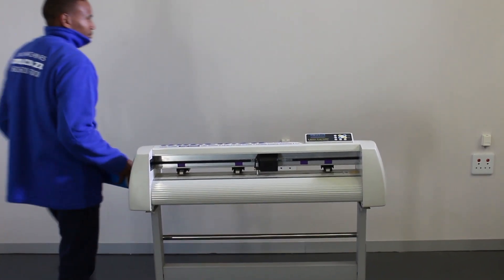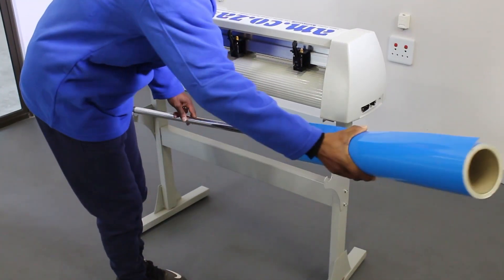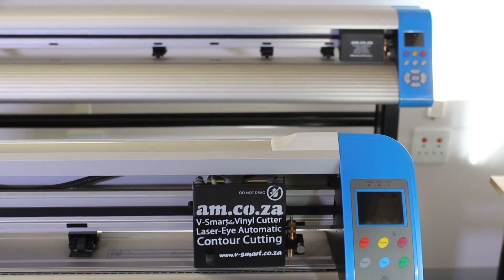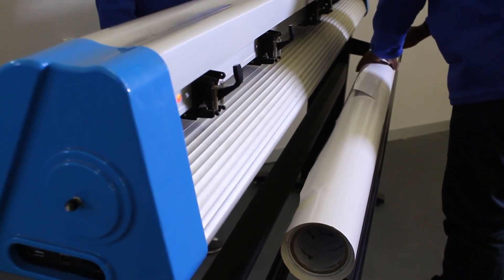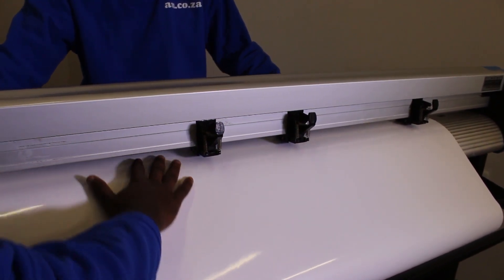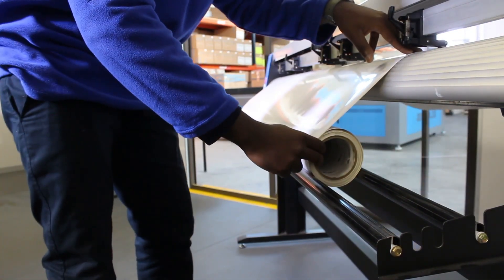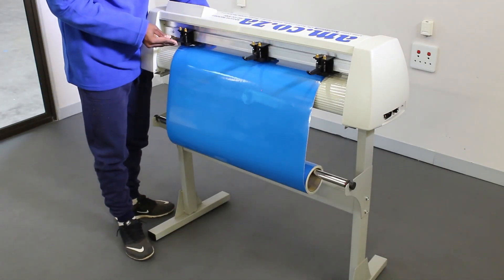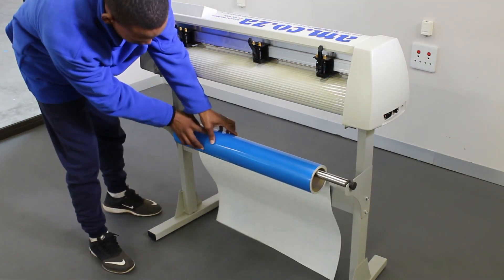SortIT, How to Correctly Load and Remove Rolled Vinyl on V-Series, V-Smart and V-Auto Vinyl Cutters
Model: All Vinyl Cutters
Year Model: All
Topic: How to Correctly Load and Remove Rolled Vinyl on V-Series, V-Smart and V-Auto Vinyl Cutters
It's common to load a full roll of vinyl on vinyl cutter for the cutting. When loading the roll it is best to place as close to the center as possible to ensure even weight distribution.
For entry level vinyl cutter like our V-Series vinyl cutter, there is provided single roller to hung vinyl roll from the center.
And for professional vinyl cutters like our V-Smart and V-Auto vinyl cutters, provided two rollers and we suggest you place the roll on top of the both rollers to minimize the friction and movement when pulling.
Two people are required to load the vinyl roll. The first person positioned at the back of the vinyl cutter is to feed the vinyl through the vinyl cutter under the pinch rollers, The second person must pull the vinyl through and lock the pinch rollers one by one, while the first person holds the roll and makes sure its does not roll liberally.
This will ensure that the vinyl feeds straight and can roll back and forth for long distances without going skew.
We suggest that you remove and store unfinished vinyl rolls that you won't use for more than a day.
To remove vinyl roll from vinyl cutter, lift up the pinch rollers and roll it tight. Then secure it with masking tape. Make sure to store the vinyl roll horizontally in a cool and dry place.
For unfinished vinyl removed from initial wrapping, avoid vertical storage because loose vinyl tends to tighten at the bottom side due to gravity, and this could result in skew loading on reuse.